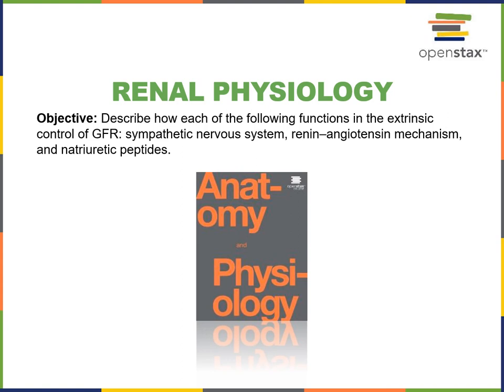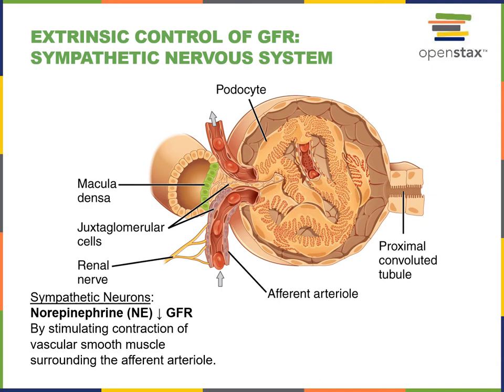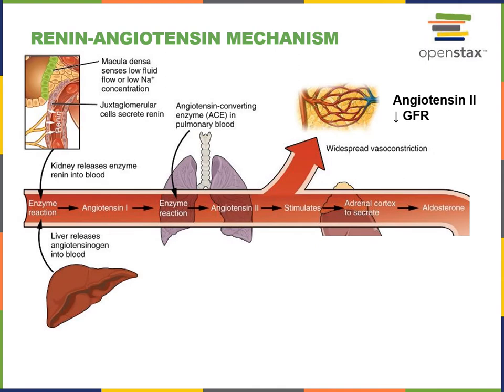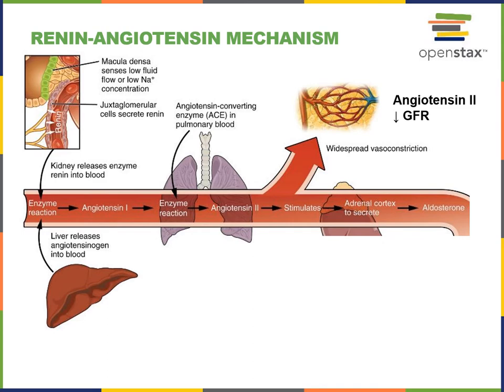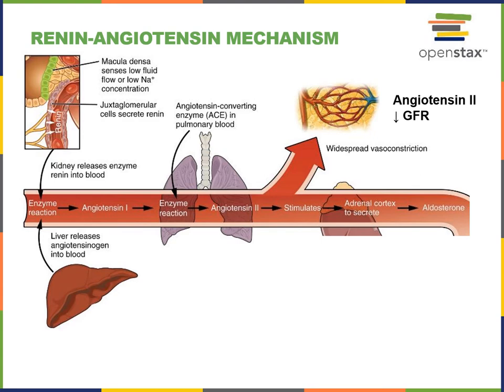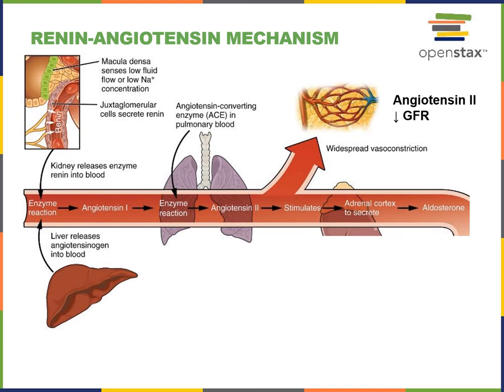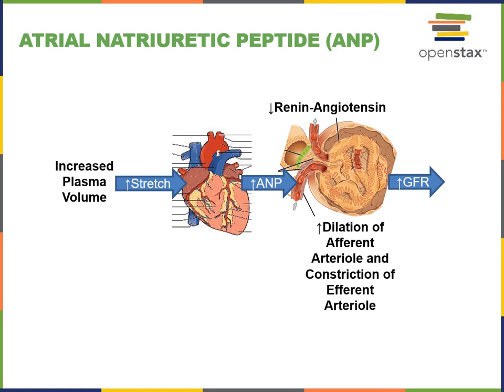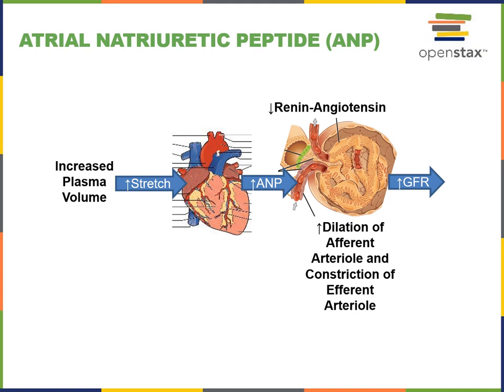Renal Physiology Part 4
Objective: Describe how each of the following functions in the extrinsic control of GFR: sympathetic nervous system, renin–angiotensin mechanism, and natriuretic peptides.